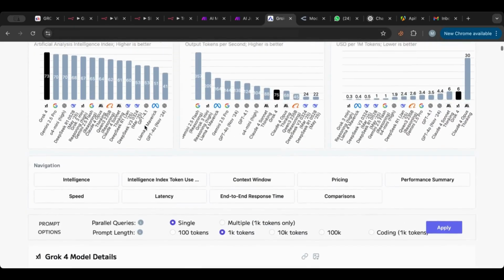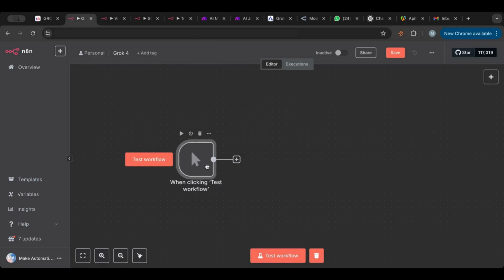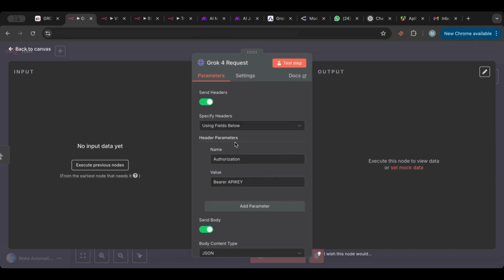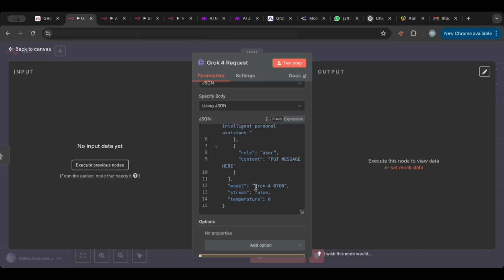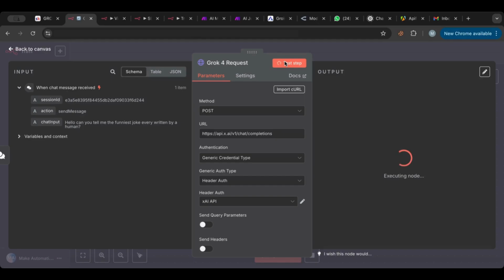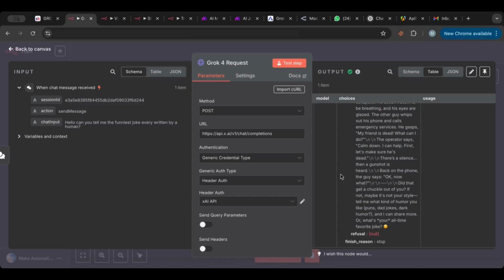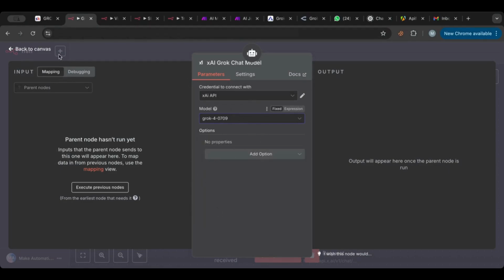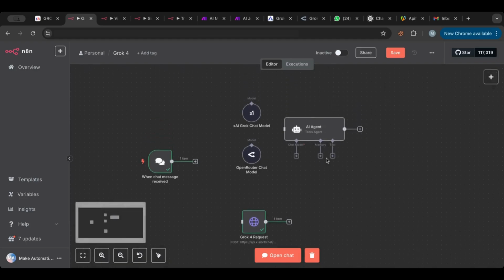AUTOMATE Anything With Grok 4 and n8n AI Agents (NO CODE)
Grok 4 just dropped yesterday — exclusively for API users (that means us!), in this tutorial, I want to go over:
- How to connect to Grok 4 using HTTP Request directly to xAI API
- How to use OpenRouter to connect to xAI and use Grok 4
- How to use xAI Grok Node to make requests for the chat model.

⏱️ TIMESTAMPS
00:00 – Intro to Grock 4 & Elon’s prediction
00:35 – Grock API access + community invite
01:15 – Community tools & live builds
01:57 – Overview of pre-made AI workflows
03:12 – Setting up Grock 4 in N8N
05:12 – Creating HTTP request for Grock
05:58 – API key & auth headers
07:16 – Request body & chat trigger setup
08:29 – Testing the Grock 4 workflow
09:09 – Funny joke example from Grock
10:26 – OpenRouter & AI agent method
11:57 – Recap & final thoughts